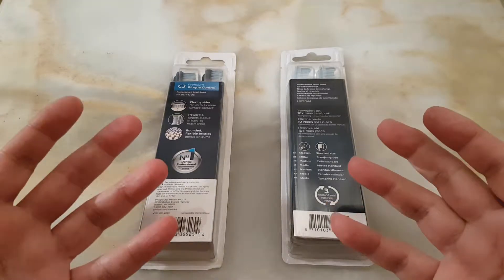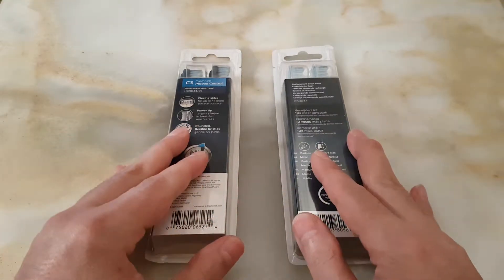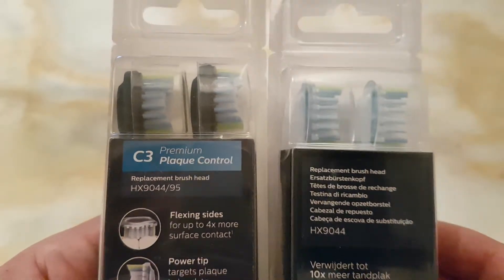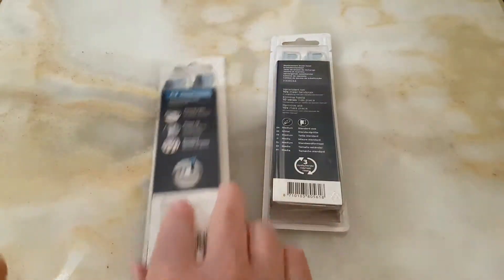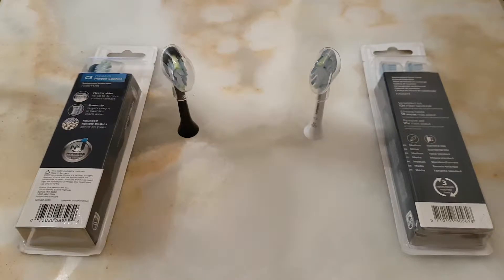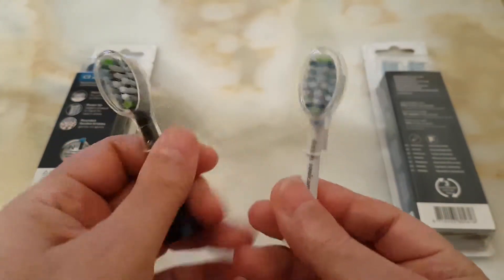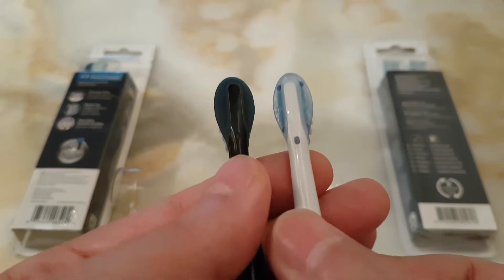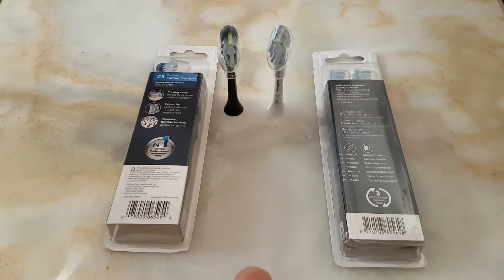Another fake sonicare brush heads C3 premium plaque defence reviw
Now a day is very difficult to find a genuine items on Internet if is not through the authorised outlets.
Here is sonicare C3 premium plaque defence comparison with the fake one. Enjoy.